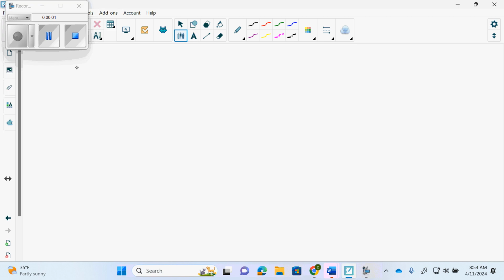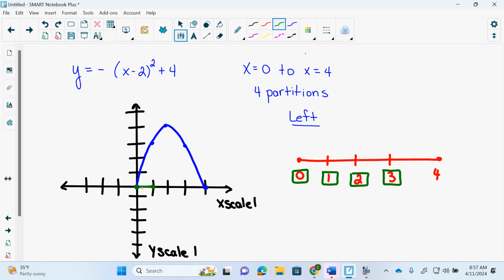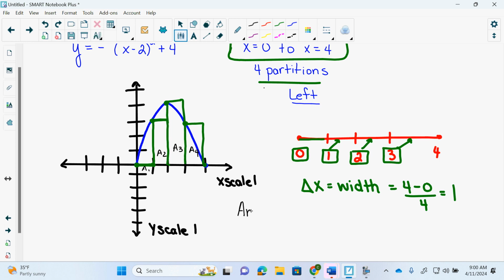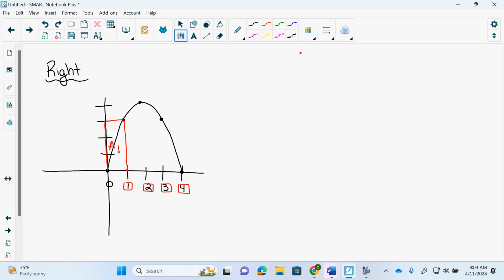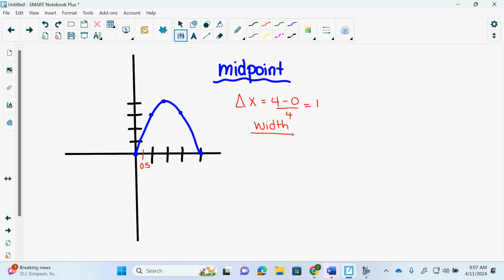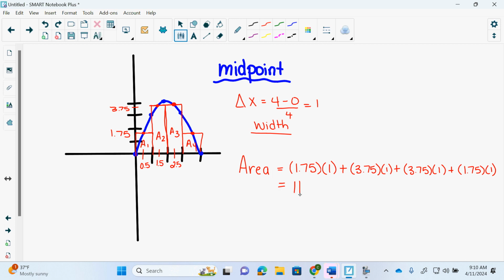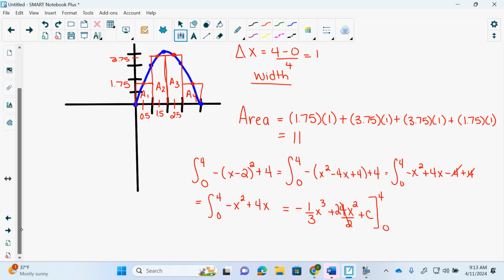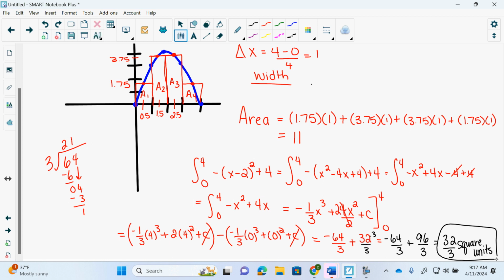April11 area under curve left, right and midpoint